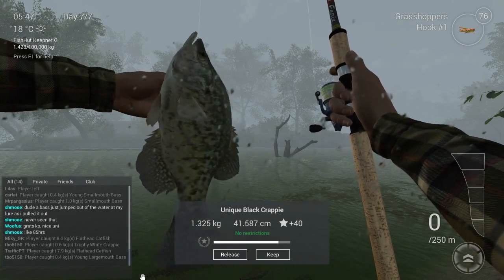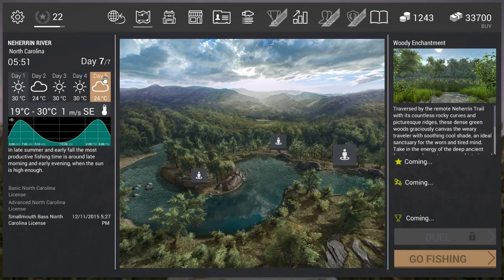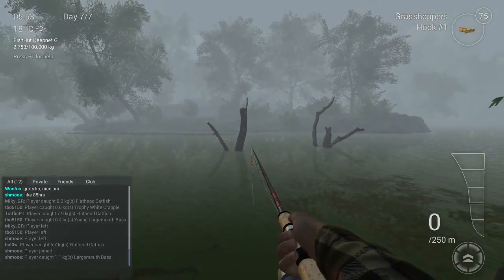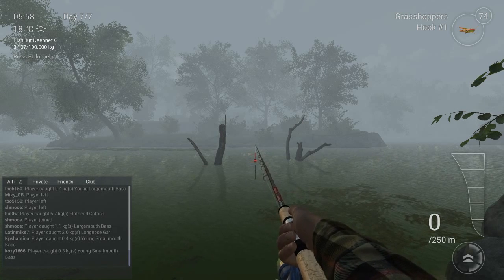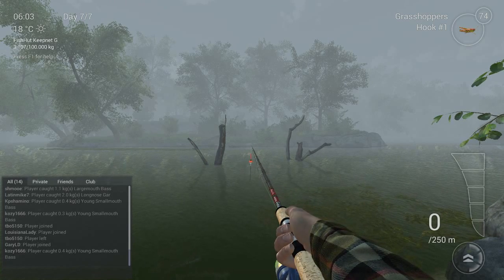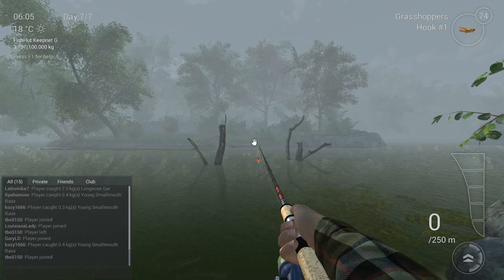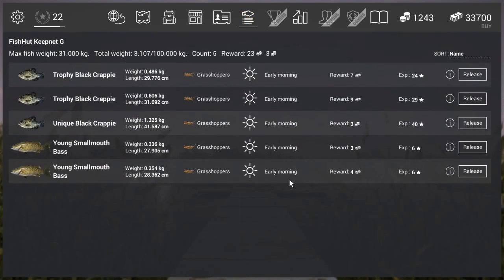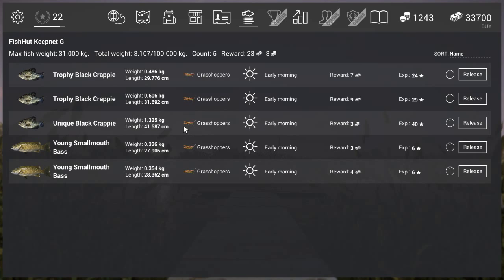Fishing Planet Game, How To Catch A Unique Black Crappie In North Carolina Guide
Sunny 5-8 Am 7-9 PM Cloudy 9-10 AM